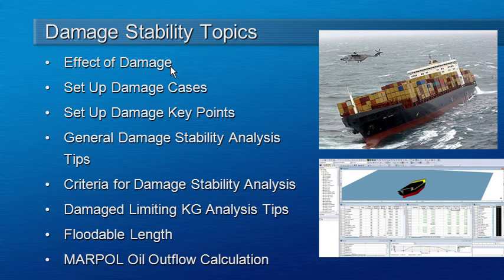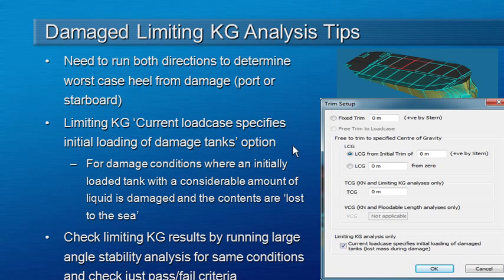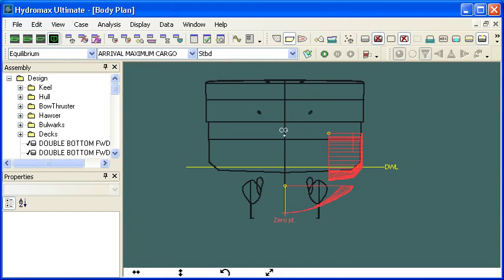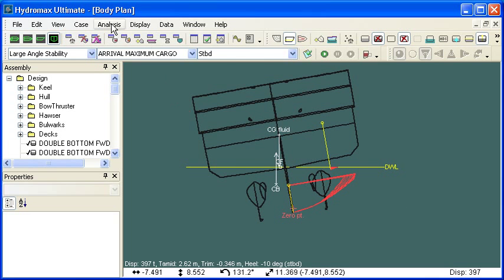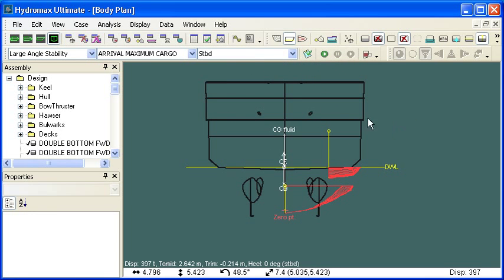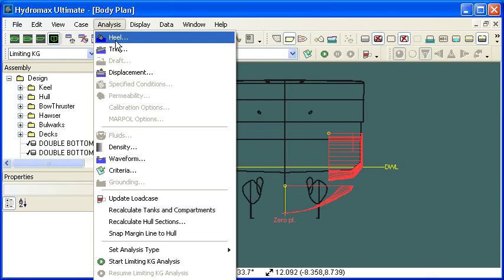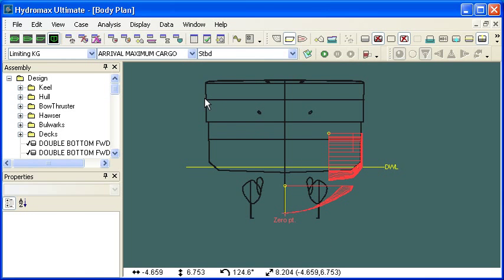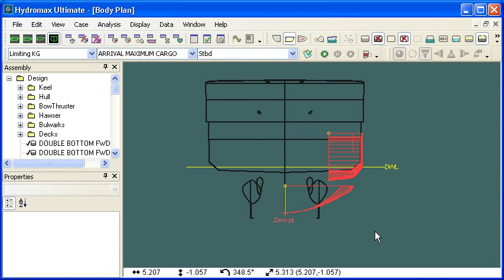MAXSURF Stability - Damage Limiting KG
This video takes a look at quick equilibrium and large angle stability analysis and also at limiting KG.